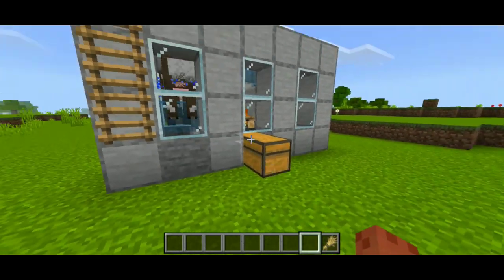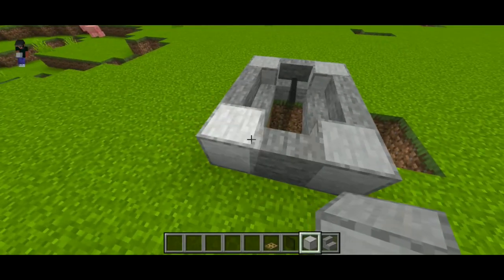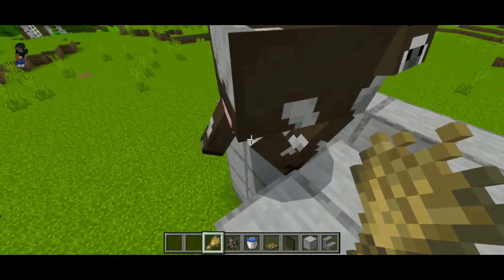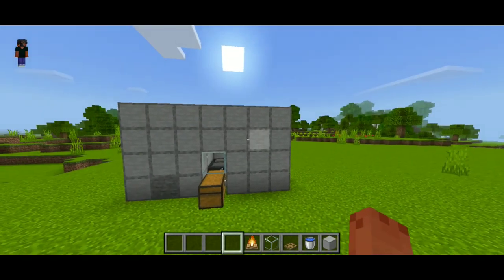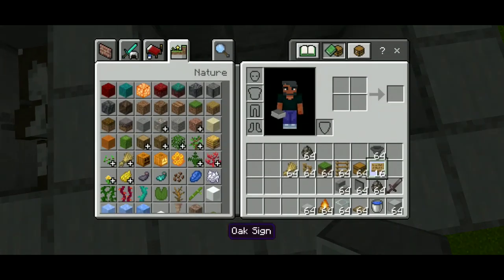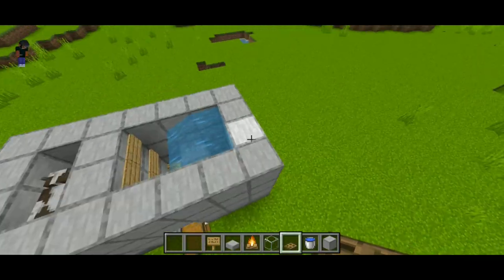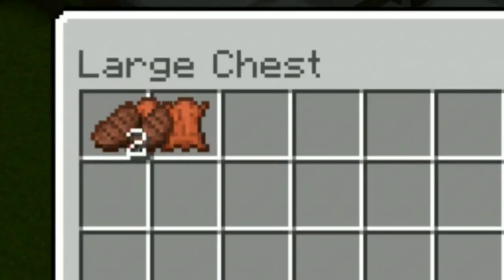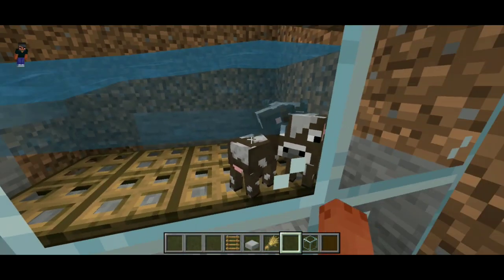*NEW* 1.18 AUTOMATIC COW FARM TUTORIAL for Minecraft Bedrock Edition (MCPE/XBOX/Win10 & Others)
NEW 1.18 AUTOMATIC COW AND LEATHER FARM FOR MINECRAFT BEDROCK EDITION.

This Automatic Cow Farm on Minecraft Bedrock Versions such as MINECRAFT POCKET EDITION, WINDOWS 10 EDITION, XBOX AND PLAYSTATION EDITION and on NINTENDO EDITION.

This SIMPLE 1.18 AUTOMATIC COW FARM will give you COOKED BEEF and LEATHERS. And the BEST PART - This Farm is Completely Redstone Free!!
MATERIAL LIST :
- 2+ Stacks of Building Blocks,
- 8 Stairs,
- 8 Slabs,
- 2 Glasspanes,
- 10 Trapdoors,
- 6 Signs,
- 2 Campfires,
- 2 Hoppers,
- 2 Chests,
- 2 Water Buckets (to make infinite water source),
- 3 Ladders,
- at least 2 Cows.